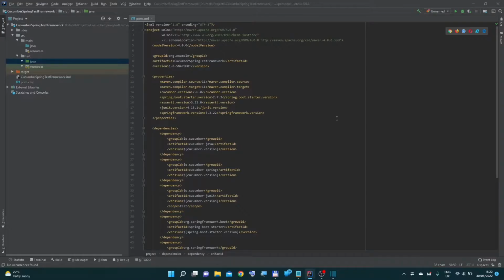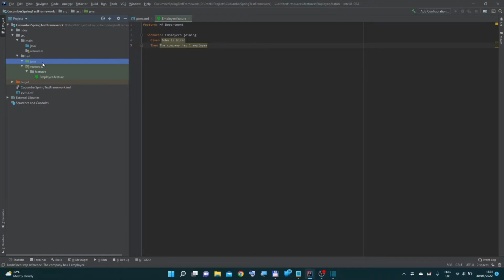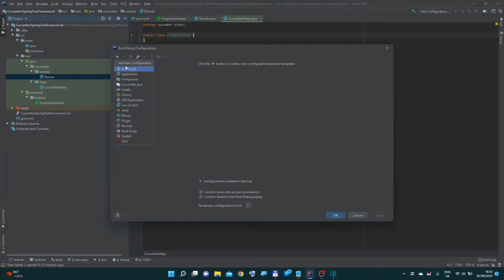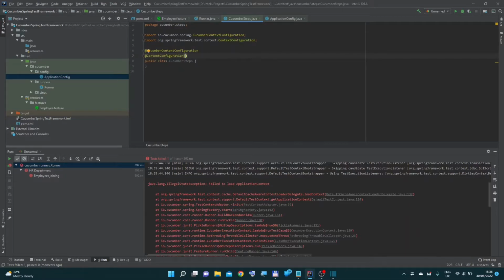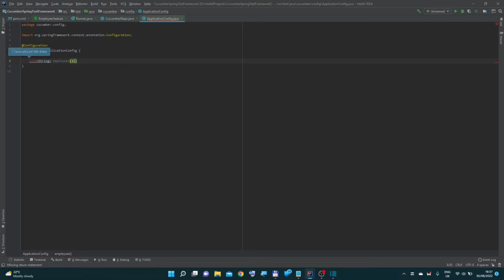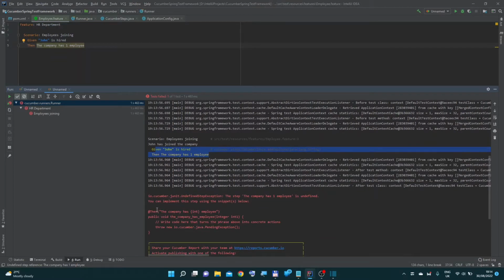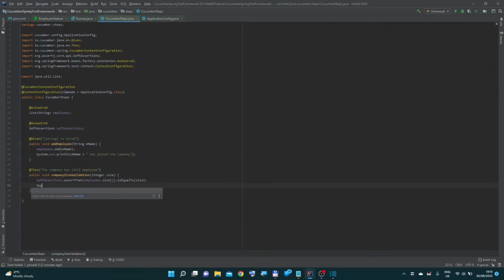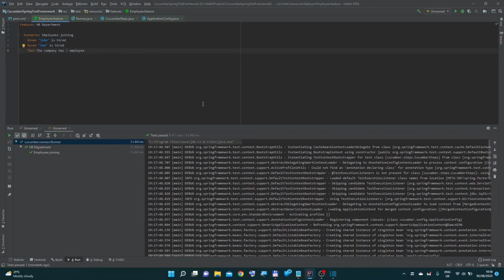Using Cucumber with Spring in Java testing frameworks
This video shows  how to use cucumber with spring in a java test framework. This is not about how to use cucumber in unit tests for spring boot applications but rather how to use spring functionality in a standalone testing framework. This way we can make use of the spring annotations or the spring context in our code.